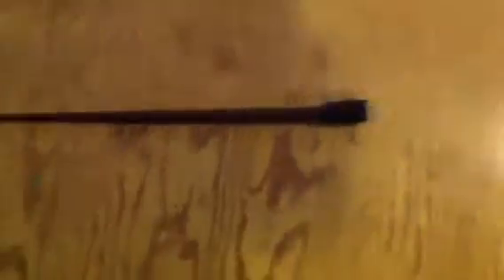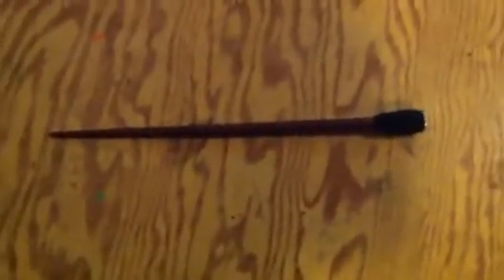Dyre's 7th wand